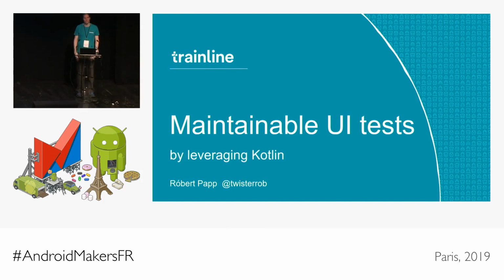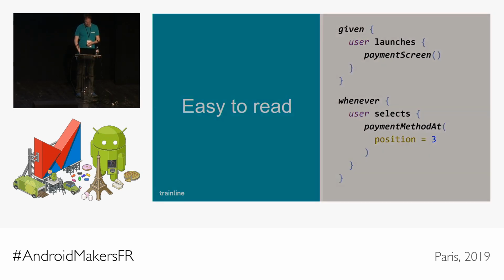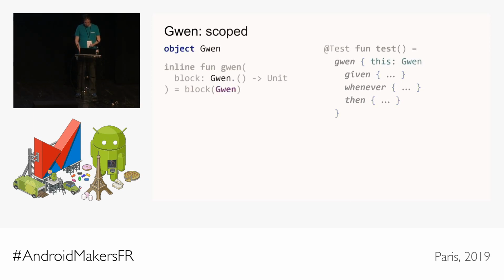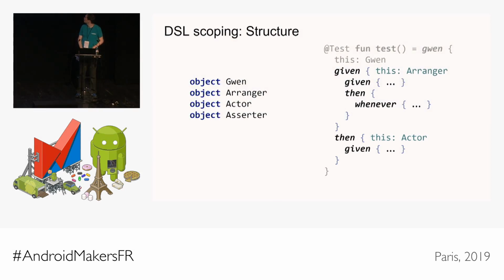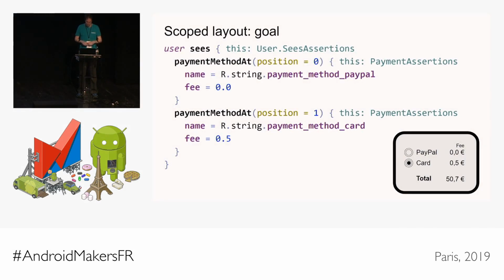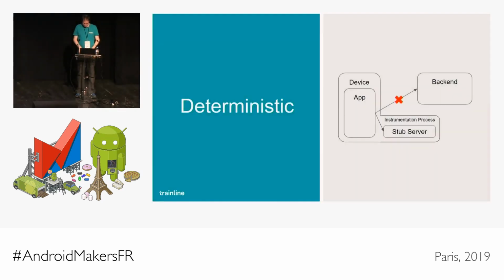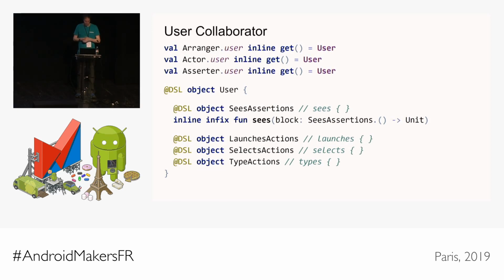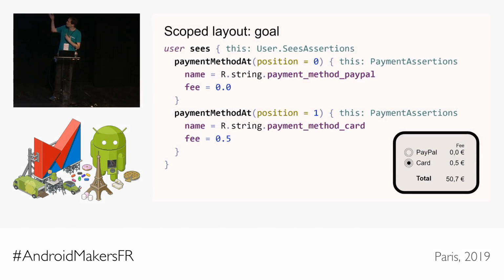Leveraging Kotlin to write maintainable UI tests by Róbert Papp, Trainline EN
This session was given at Paris Android Makers 2019 by Róbert Papp, Trainline.

A presentation on how we are using Kotlin features to help our team write Espresso integration tests. Explaining how to make test setup independent of backend. Striving to get to high-level, clean tests using Kotlin DSL and extension methods.